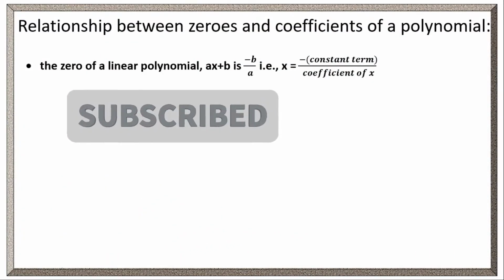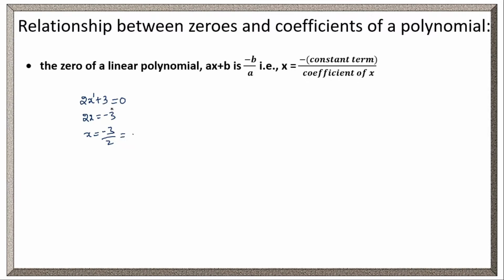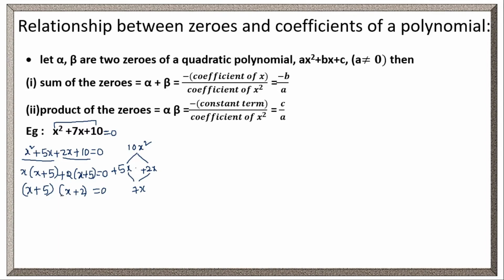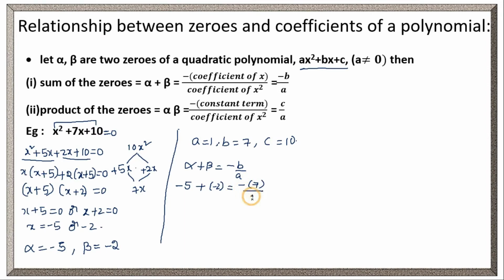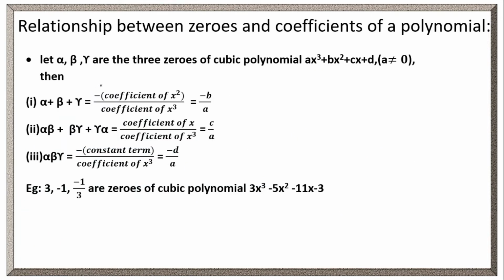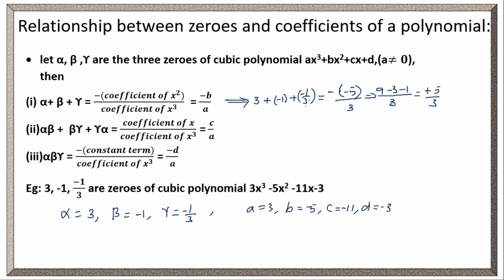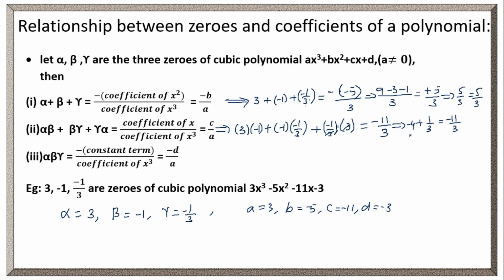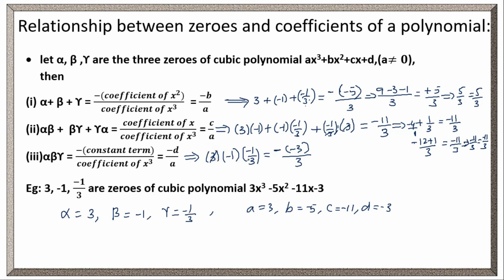Relationship b/w zeroes and coefficients of a polynomial | Class 10 | Maths | ncert | cbse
Relationship between zeroes and coefficients of a polynomial, Class 10
*Note: Here in quadratic polynomial  -ve sign for constant term of product of zeroes consider as +ve   ( in video its typing error)
product of the zeroes = α β = + (𝒄𝒐𝒏𝒔𝒕𝒂𝒏𝒕 𝒕𝒆𝒓𝒎)/(𝒄𝒐𝒆𝒇𝒇𝒊𝒄𝒊𝒆𝒏𝒕 𝒐𝒇 𝒙^𝟐 ) = 𝒄/𝒂

here you are going to learn the zeroes and coefficients of linear, quadratic,
cubic polynomials ..
here is the link of class 10 polynomials